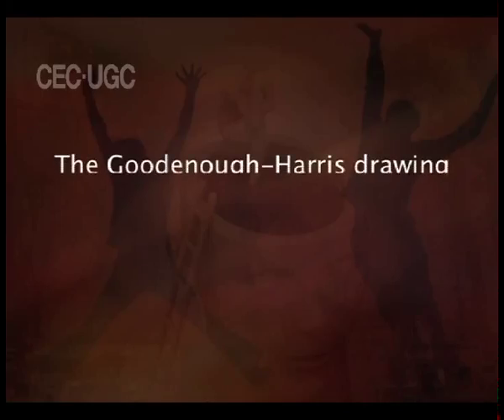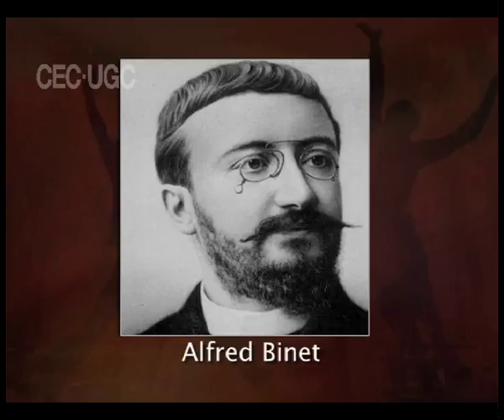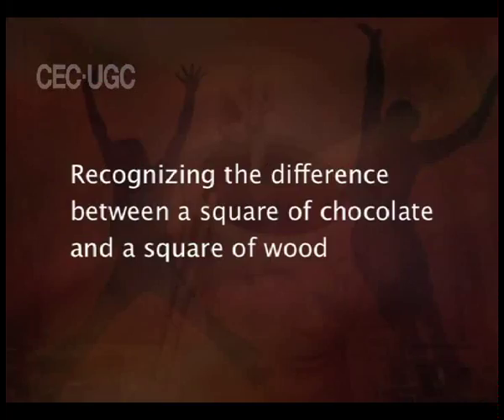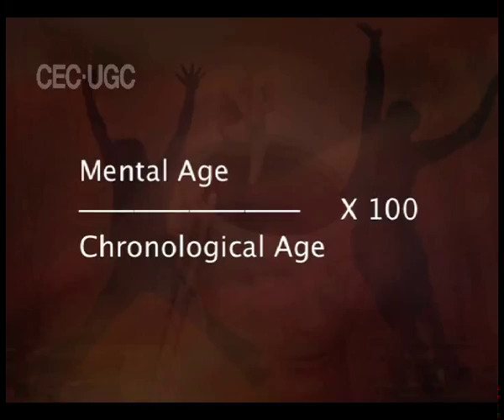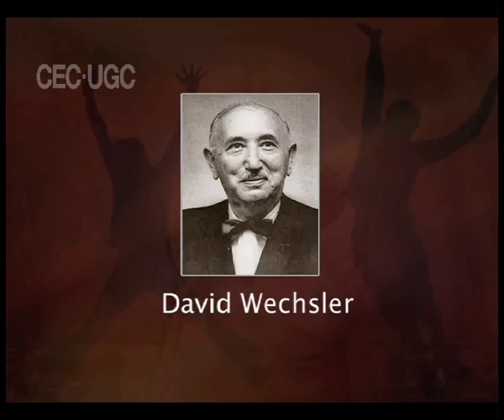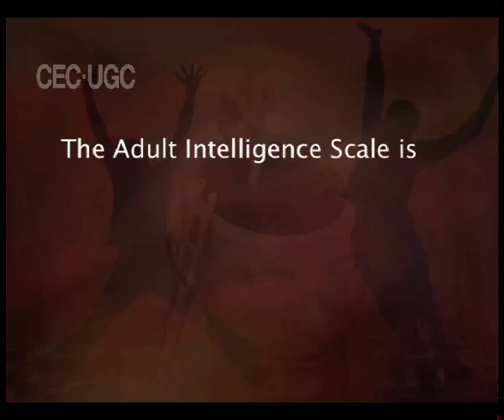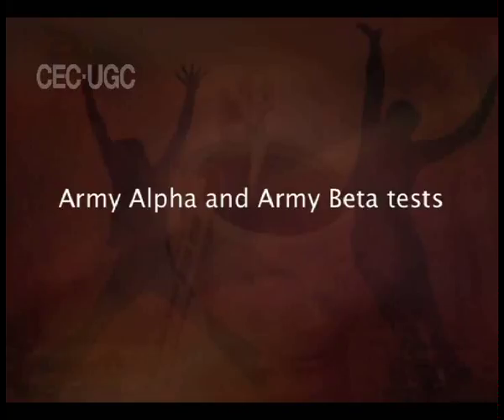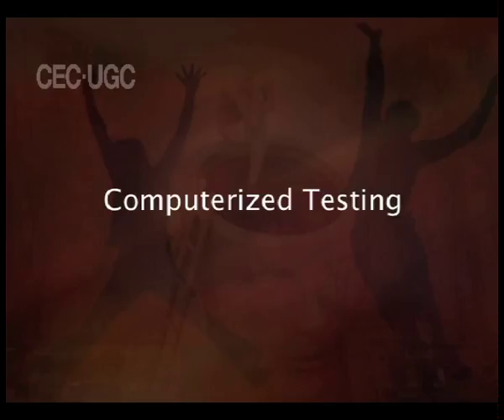TYPES OF INTELLIGENCE TESTS